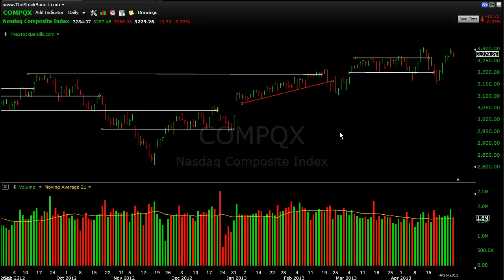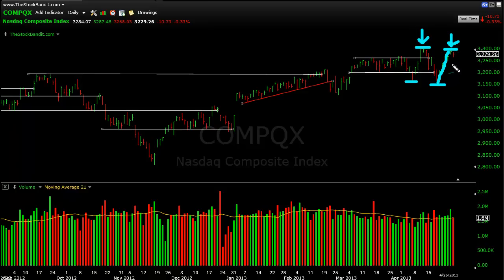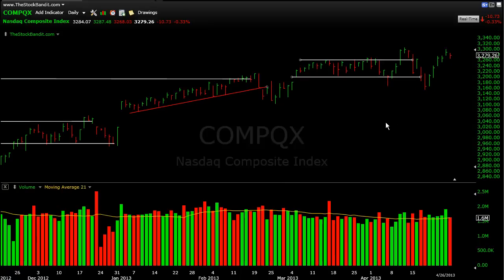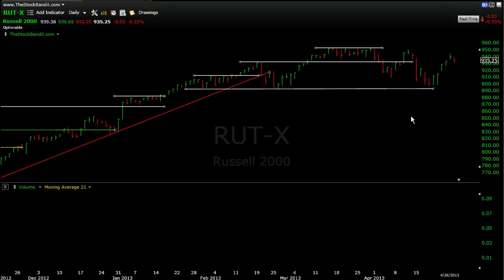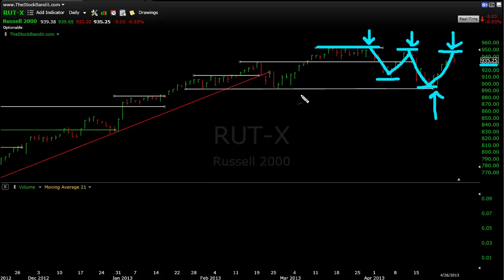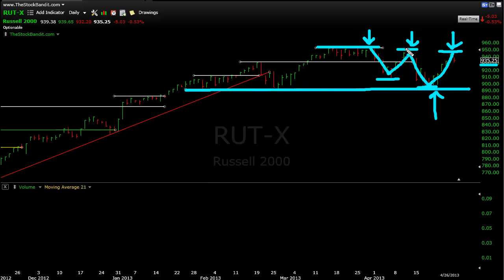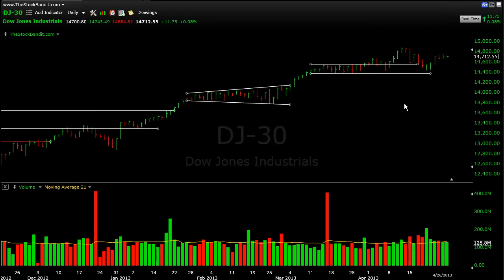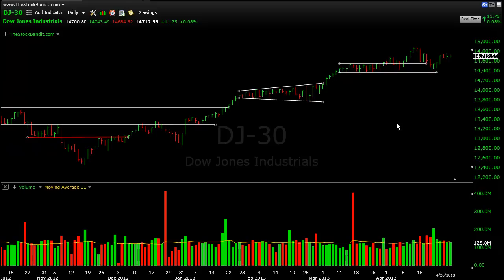Stock Market Technical Analysis 4-28-2013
discusses technical analysis in the major stock market averages for this week's trading.